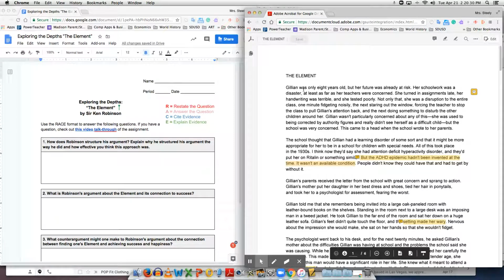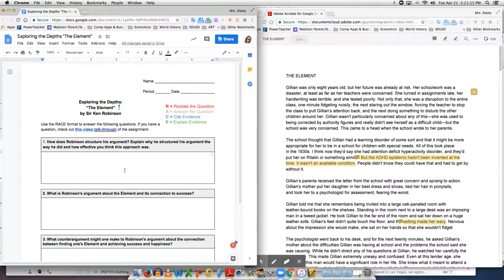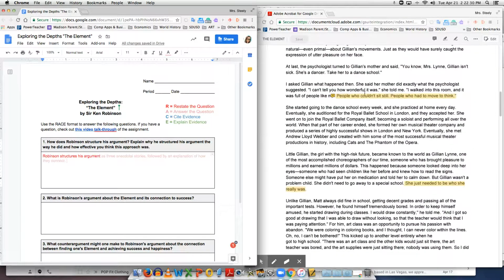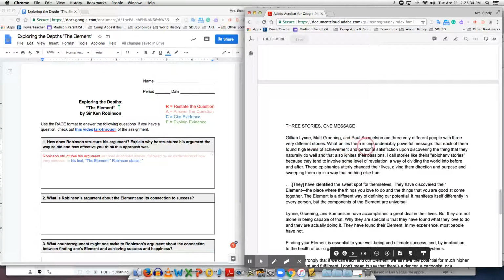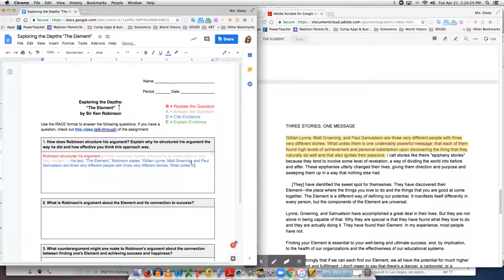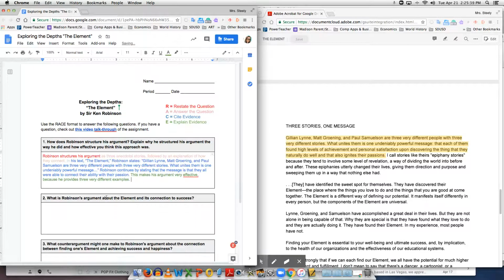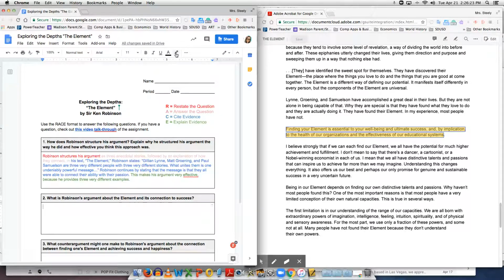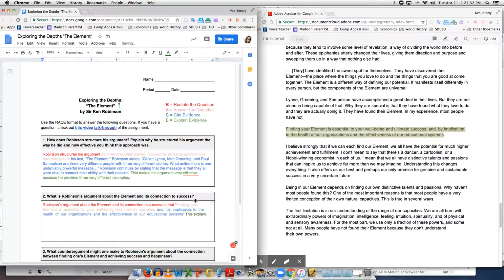"The Element" Exploring the Depths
Exploring the Depths questions for "The Element"